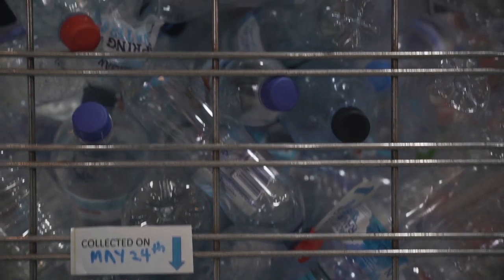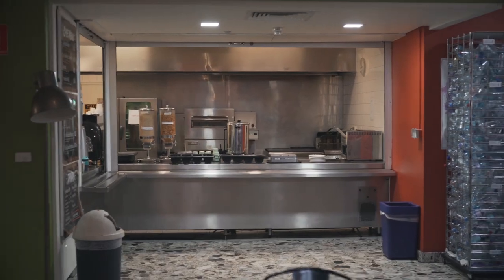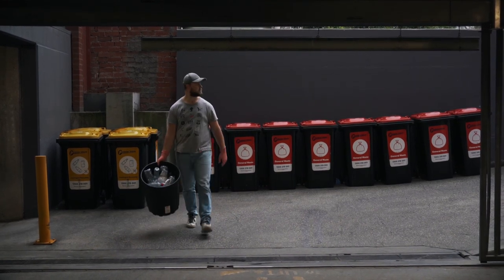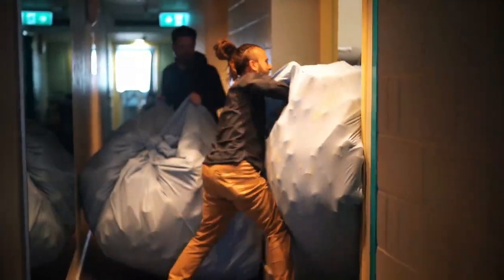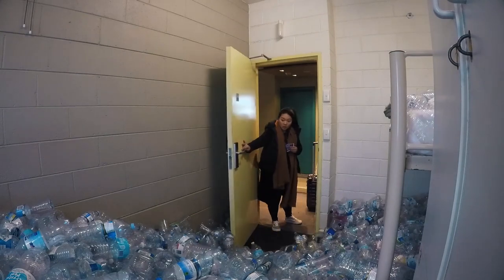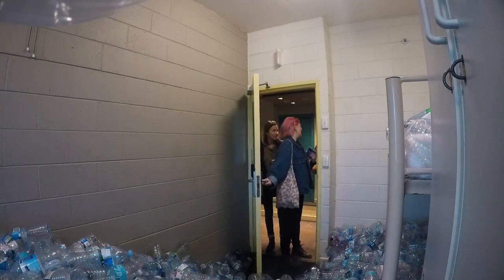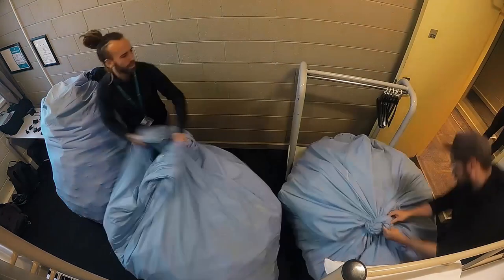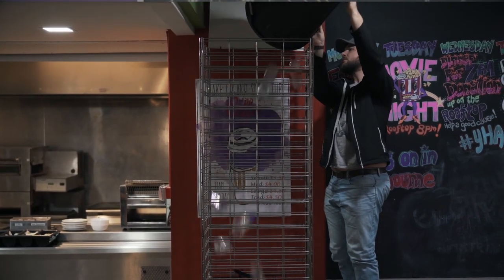Water Bottle Awareness Project at Melbourne Metro YHA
It all started in one of our staff meetings last year - the housekeeper at Melbourne Central YHA Carolina raised her concern about how many water bottles we find in our bins. We came up with the idea of making a visual installation in our common areas, where people would be able to see how many bottles we throw out daily and bring awareness to ensure people make the right choice.

Melbourne Metro started bottle collection on 28 December 2018. On average, it takes about two weeks to fill the cage that holds around 500 water bottles.

The point of the project? Bringing awareness about the plastic waste when travelling. Australian tap water is free, and regulated by the government so it's totally safe to drink!

At YHA, we don’t believe that something that takes us a few minutes to drink should be continuing to poison the environment for hundreds and hundreds of years after we’re gone. Plus, paying for something we can get for free is totally against the Backpacker Code of Conduct.

This is why Melbourne Metro have resorted to such dramatic measures…and they’re working! Our sales on reusable water bottles have increased drastically which is a great sign!

The moral of this story? Don’t bring a plastic water bottle to Melbourne Metro YHA, unless you’d like it to end up in the Plastic Tower of Shame.

Instead, invest in a reusable water bottle at one of our hostels, and fill it up with our cool, filtered tap water as many times as you like, for free!